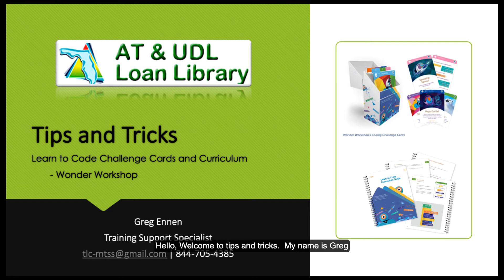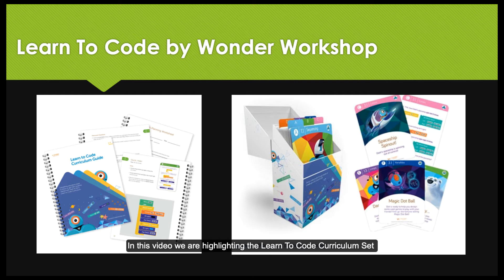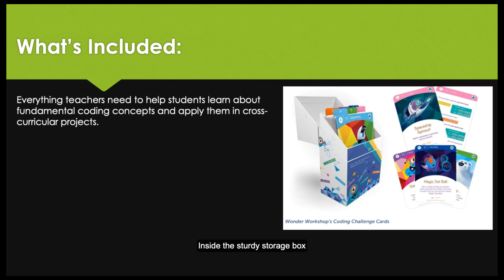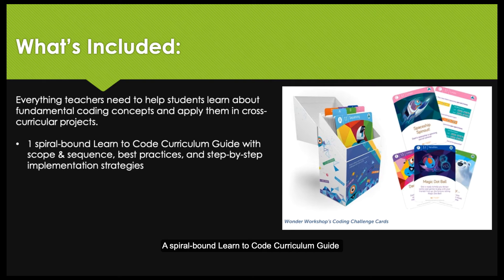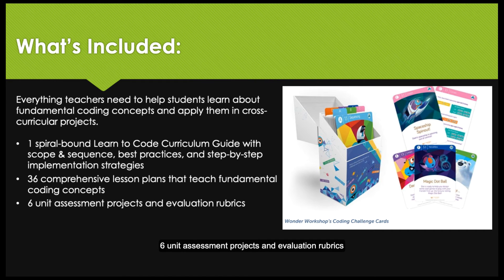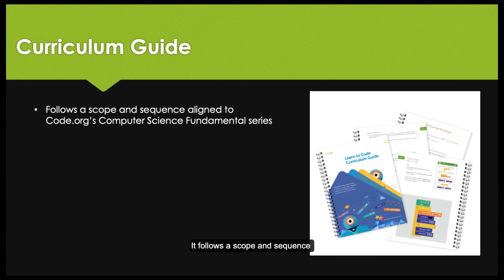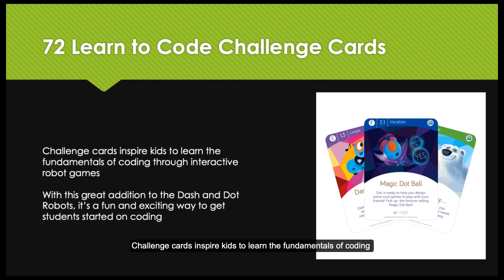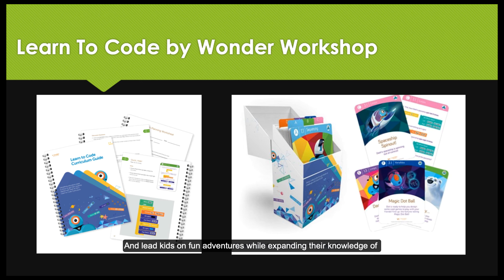AT & UDL Loan Library - Tips and Tricks - Learn2Code